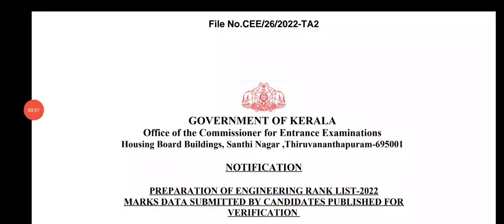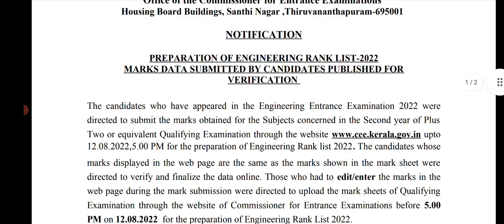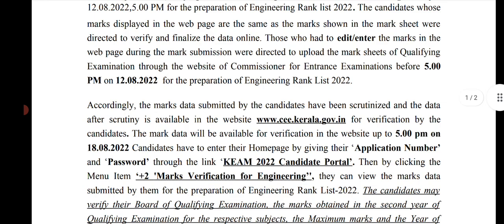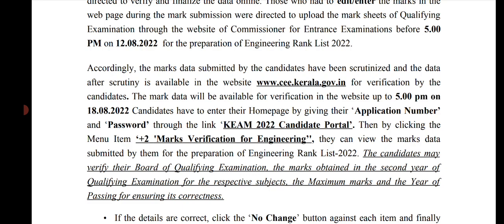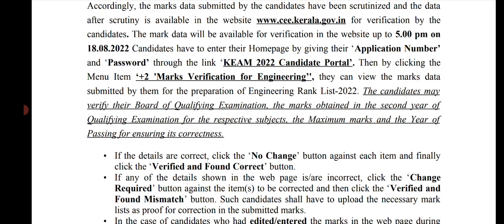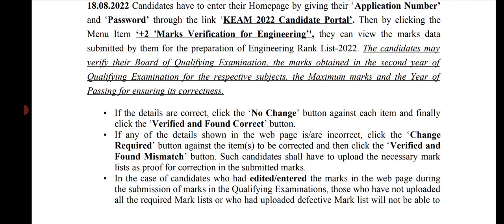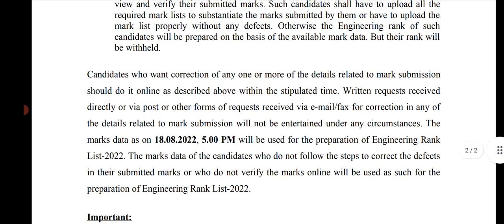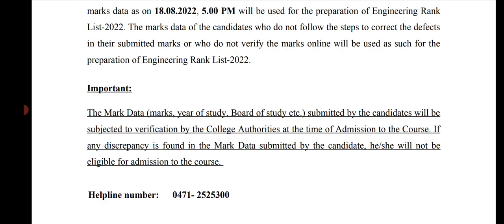KEAM 2022 RANK PREPARATION